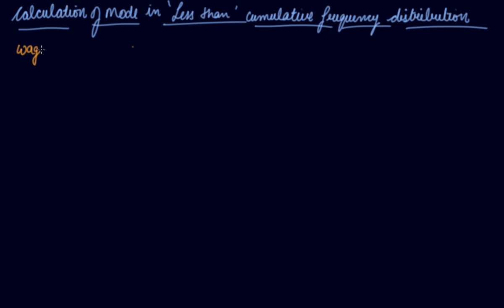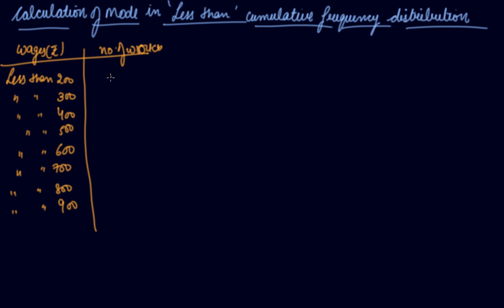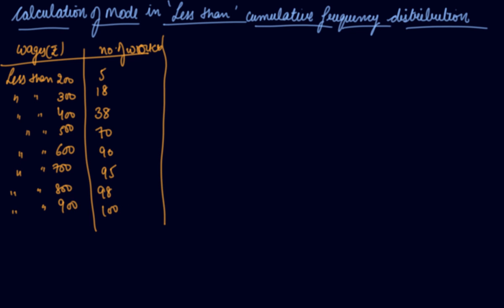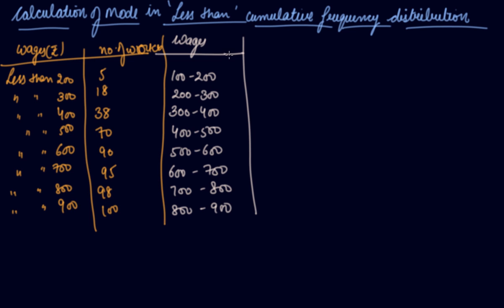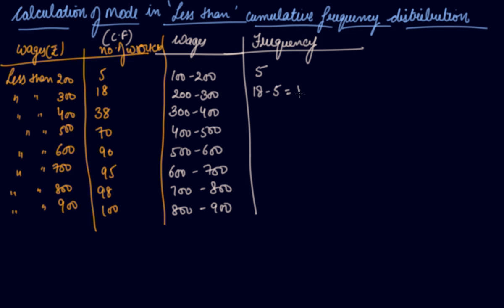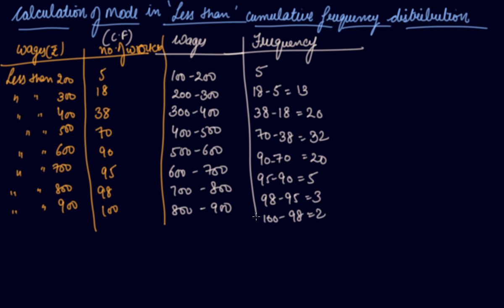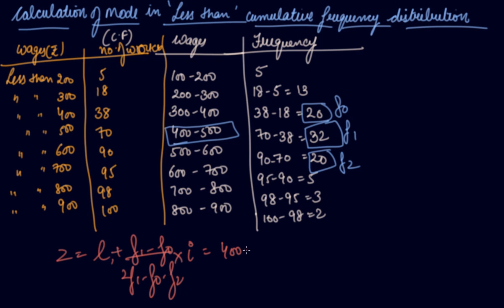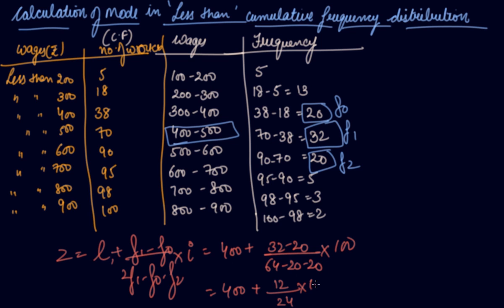Mode in "Less Than" Cumulative Frequency Distribution | 11th Economics Measures of Central Tendency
Mode in "Less Than" Cumulative Frequency Distribution | Class 11 Economics Measures of Central Tendency by Parul Madan